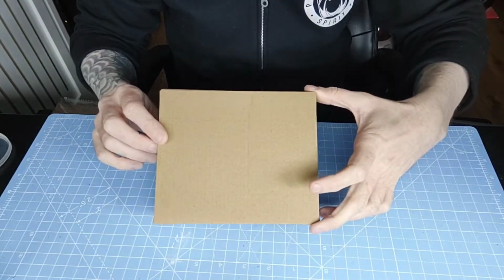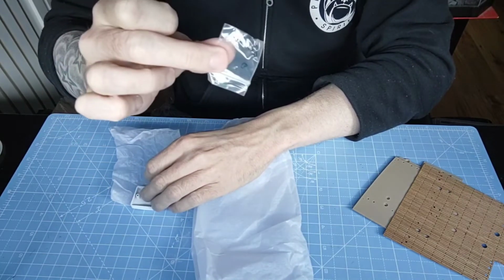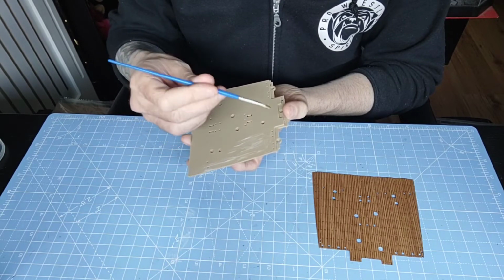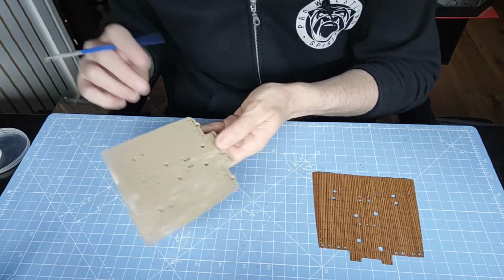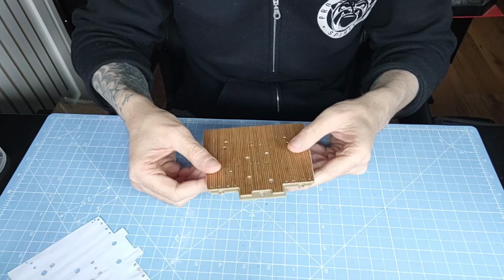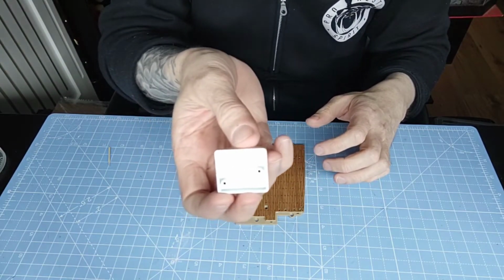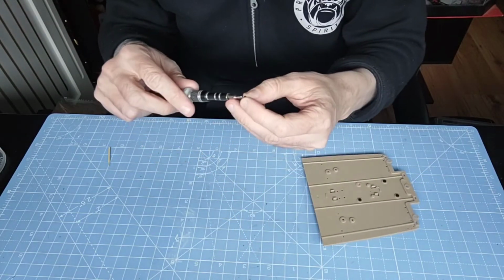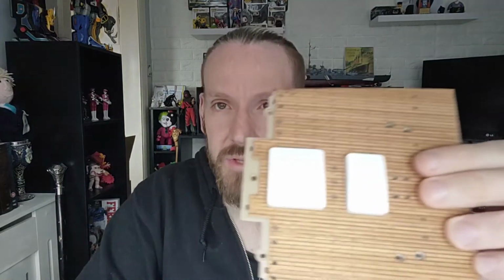Build The Titanic - Issue 12 - The Forward Well Deck.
Welcome back to the Hachette partworks release of Build the Titanic. In this issue we're starting on the forward well deck.